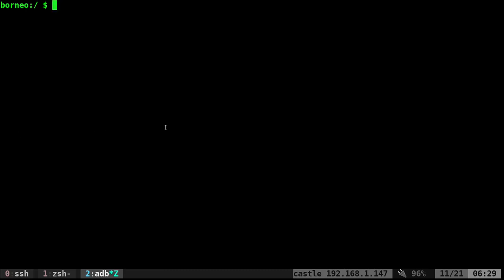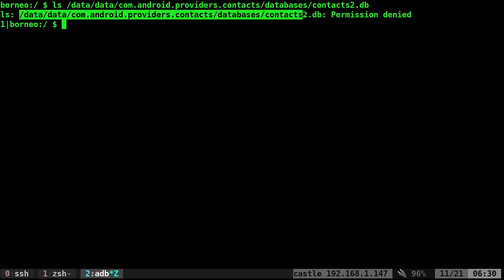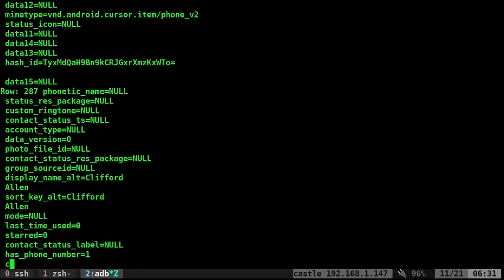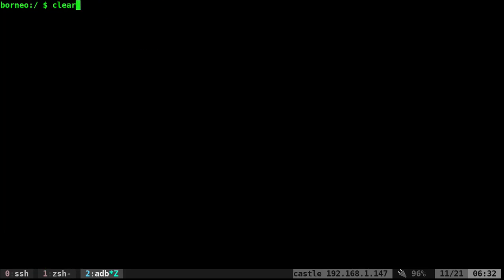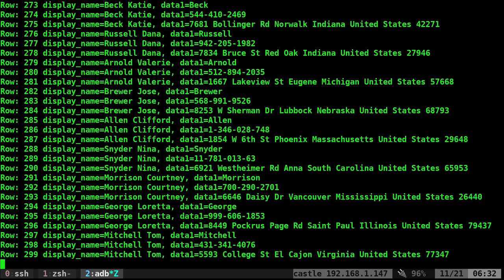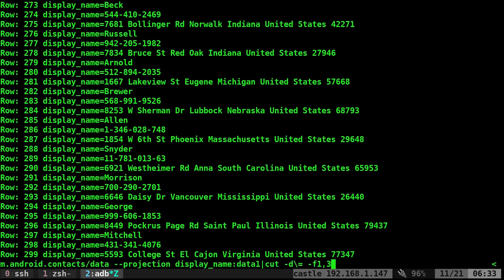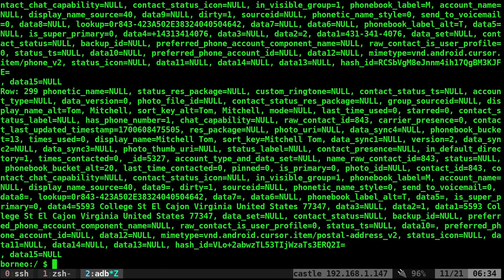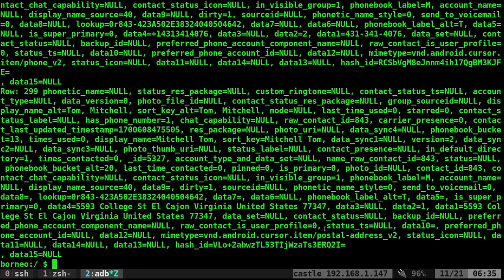Get Android Contact List with ADB